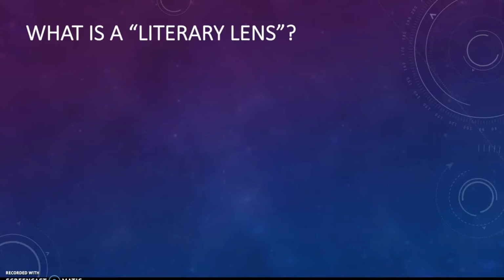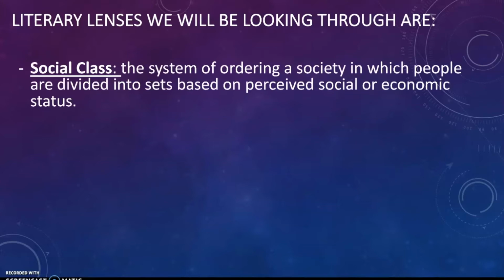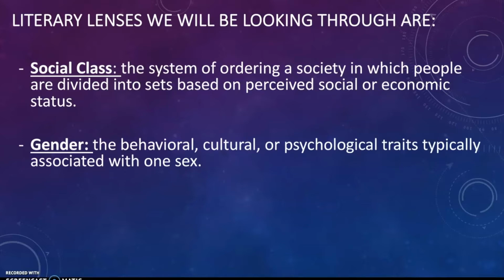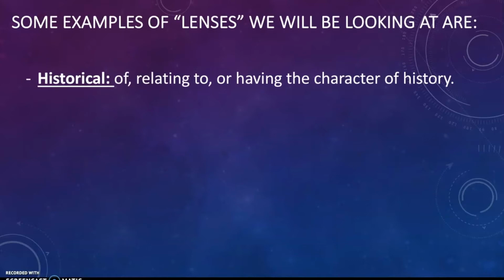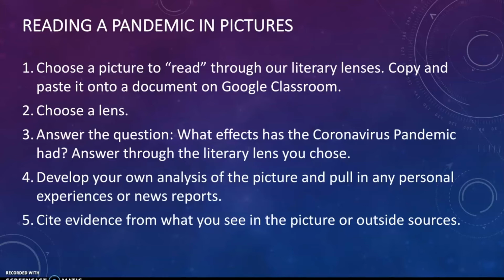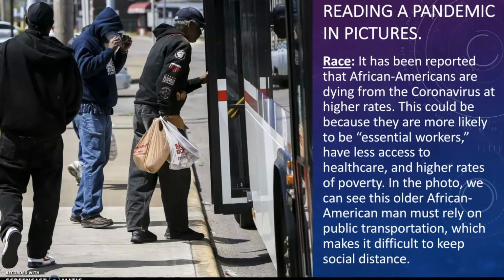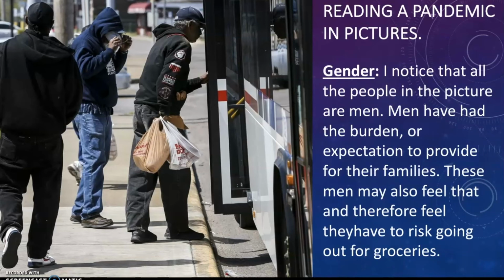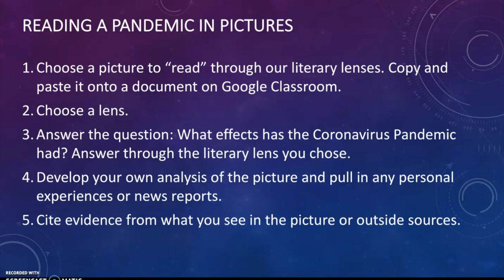Literary Lenses Assignment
Mini Lecture on Literary Lenses and Reading a Pandemic through pictures assignment.